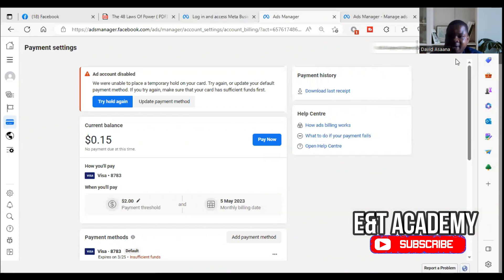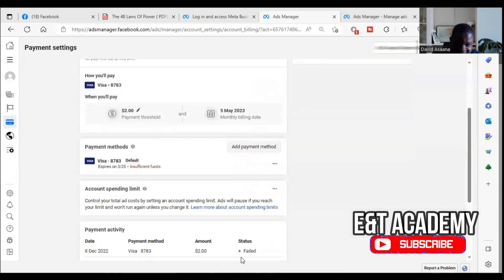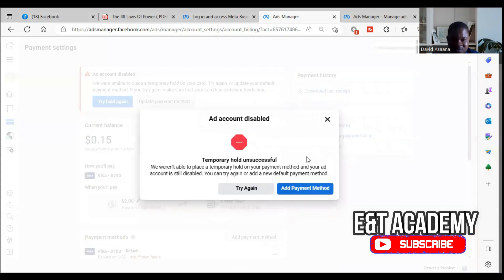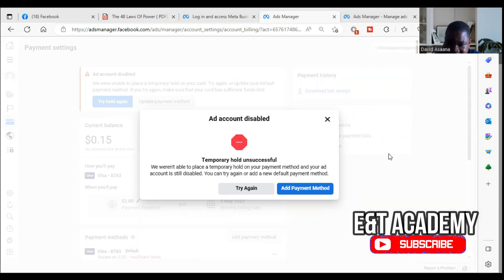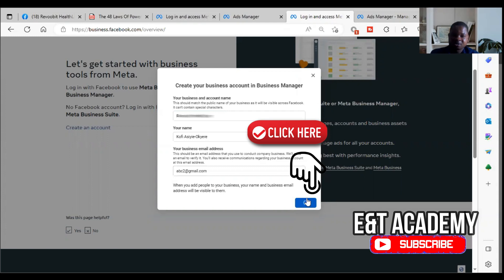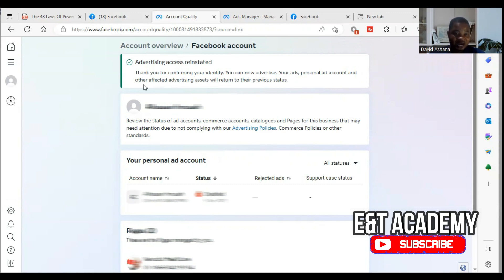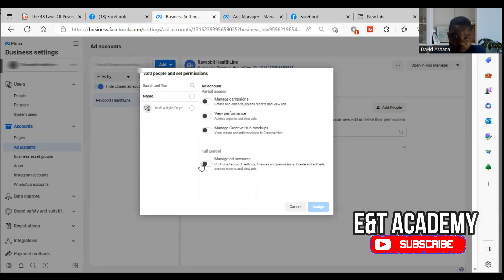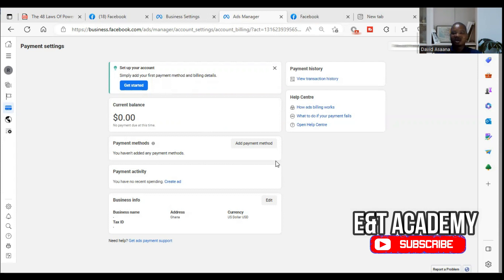Facebook ads Temporary hold unsuccessful/Insufficient funds problem solved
Follow the steps in this video to fix "We weren't able to place a temporary hold on your payment method and your ad account is still disabled. You can try again or add a new default payment method" problem.